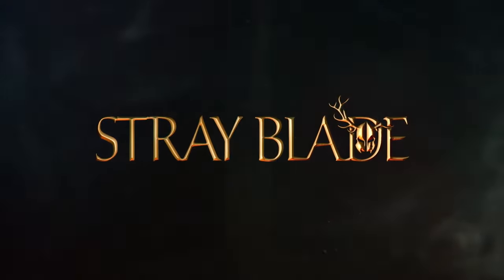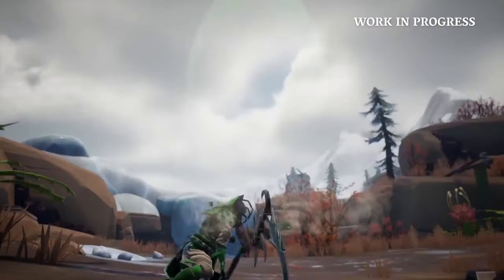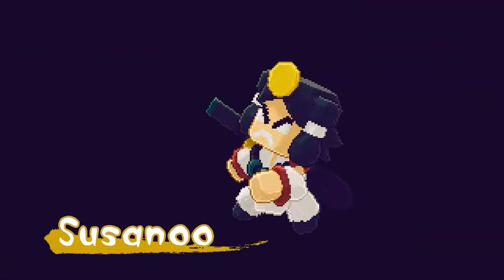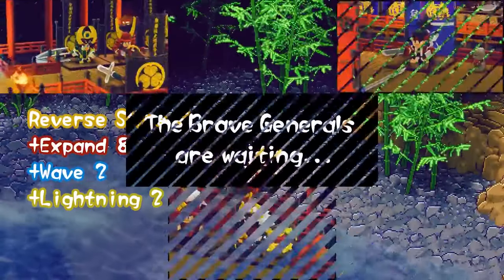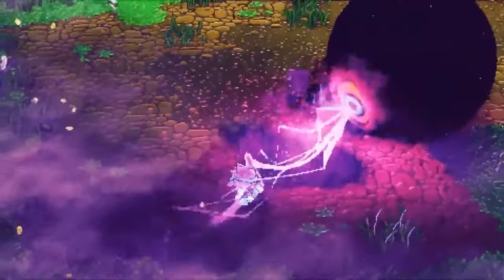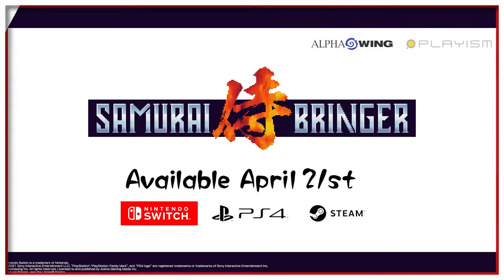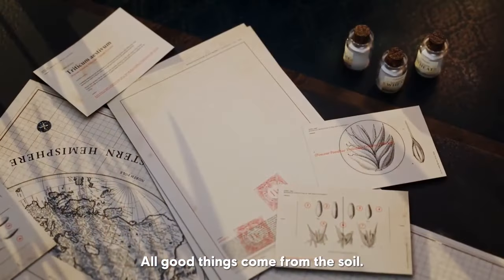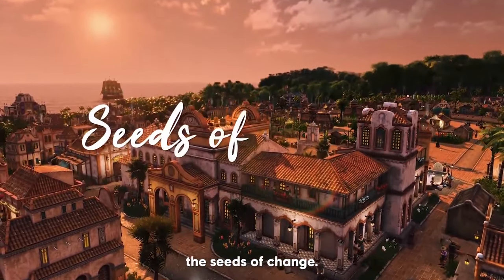Best New Game Trailers (Week of 04-18-22)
The Best New Game Trailers of the Week of 4/4/22!

00:00 - Bugsnax & The Isle of Bigsnax - Official 101 Trailer
02:17 - MythForce - Official Gameplay Trailer
04:08 - Touken Ranbu Warriors - Official Fourth Team Trailer
06:02 - Don't Starve Together - Official Nintendo Switch Launch Trailer
06:59 - Mythforce - Official Animated Opening (Saturday Morning Cartoon Style)
08:11 - Postal 4: No Regrets - Official Release Date Announcement Trailer
09:49 - Cat Cafe Manager - Official Launch Trailer
11:03 - NieR Reincarnation x The NieR Replicant ver.1.22 - Official Resurrected Crossover Trailer
11:56 - The Darkside Detective: A Fumble in the Dark - Official Launch Trailer
12:43 - Hell is Us - Official Teaser Trailer
14:38 - Fueled Up - Official Announcement Trailer
15:50 - Uragun - Official Early Access Launch Trailer
17:14 - Blast Brigade - Official Release Trailer
17:14 - Stray Blade - Official Combat Trailer
22:00 - Velone - Official Announcement Trailer
22:36 - 13 Sentinels: Aegis Rim - Official Nintendo Switch Launch Trailer
23:49 - The Elder Scrolls Online: High Isle - Official Trailer
25:41 - Rogue Company - Official Year Two Season Two Trailer
26:11 - Sniper Elite 5 - Official Weapons and Customization Behind the Scenes
30:52 - Samurai Bringer - Official Announcement Trailer
33:11 - Call of Duty: Vanguard & Warzone: Season 3 - Official Cinematic Trailer
34:31 - Melty Blood: Type Lumina - Official Gameplay Trailer
38:22 - Teenage Mutant Ninja Turtles: Shredder's Revenge - Official Behind the Scenes #1
43:58 - Melty Blood: Type Lumina - Official Gameplay Trailer
47:53 - Chef Life: A Restaurant Simulator - Official A Taste of France Trailer
49:09 - Rogue Company - Official Covert Ops Battle Pass Trailer
49:46 - Anno 1800: Seeds of Change - Official Launch Trailer